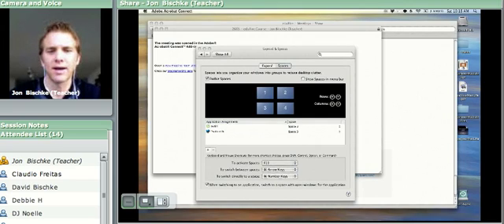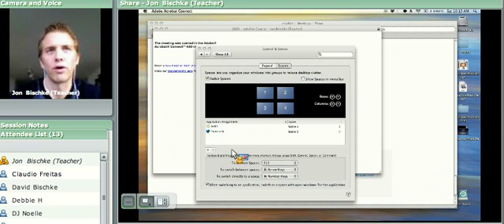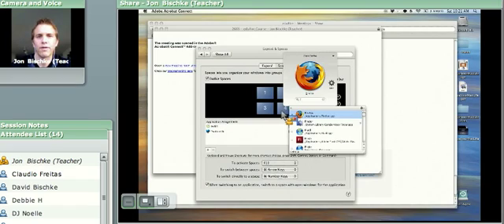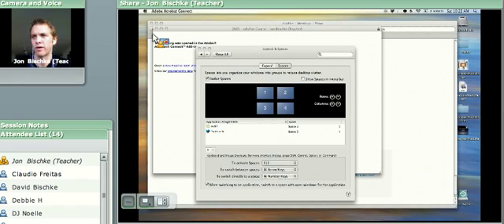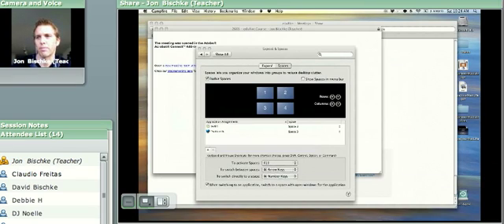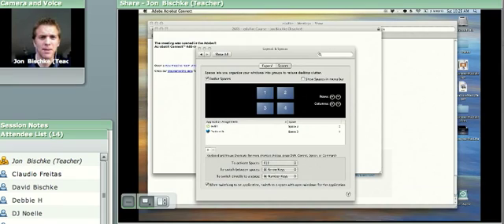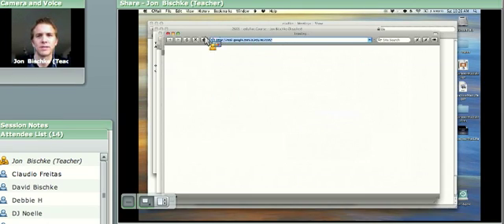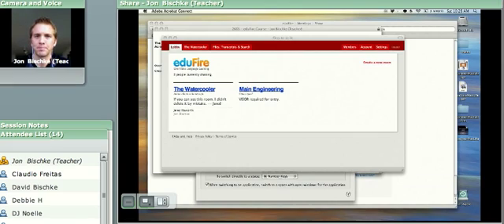Learning to be Efficient on Your Mac 2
eduFire's Jon Bischke tells us about the programs and shortcuts he uses to make his Mac more efficient!